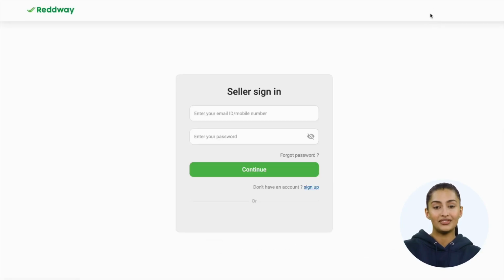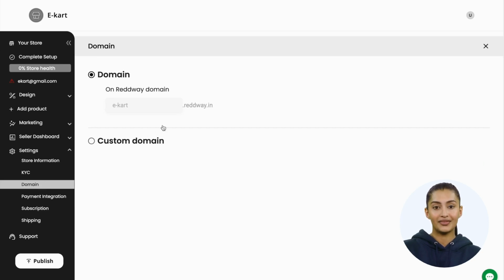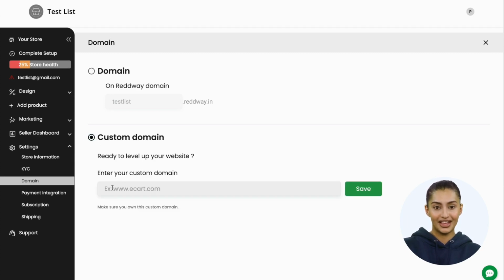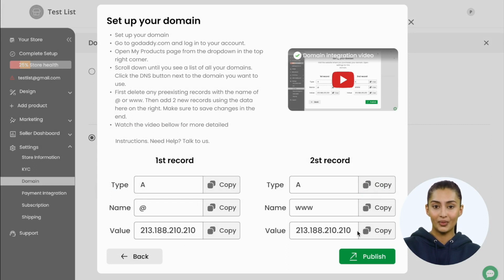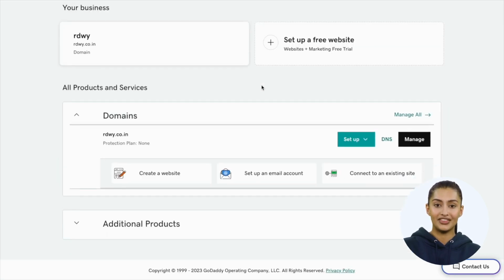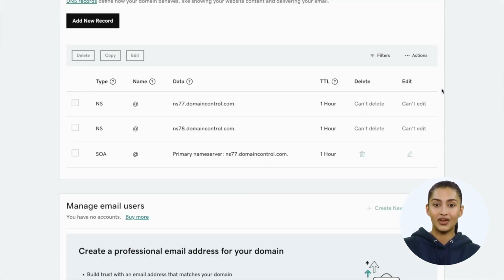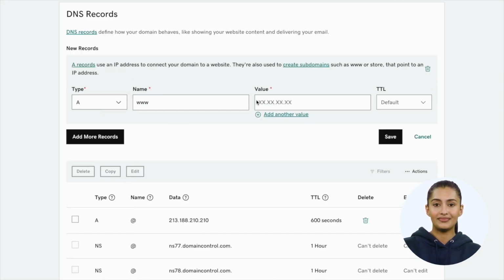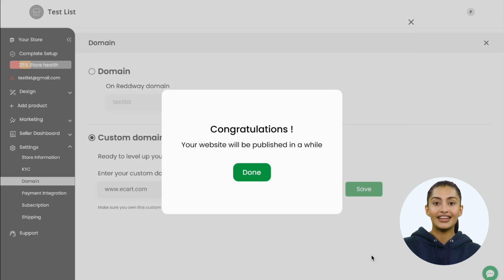How to Integrate Custom Domain with Reddway AI Website Builder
In this tutorial, we'll guide you through the seamless process of integrating a custom domain with Reddway AI Website Builder. Say goodbye to generic URLs and hello to a professional online presence tailored just for you!

🔗 Ready to stand out? Watch now and learn how to:

1️⃣ Access your Reddway AI dashboard
2️⃣ Navigate to the domain settings
3️⃣ Connect your custom domain effortlessly
4️⃣ Troubleshoot common issues
5️⃣ Optimize your website for maximum impact

With Reddway AI, creating a stunning website is just the beginning. Elevate your online brand today!

Got questions or need further assistance? Drop them in the comments below—we're here to help you succeed! 💬